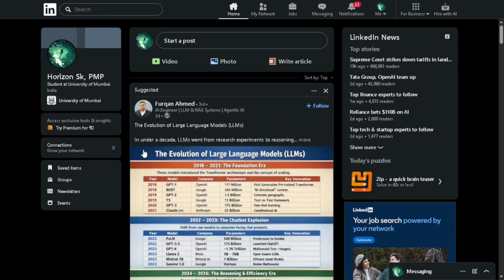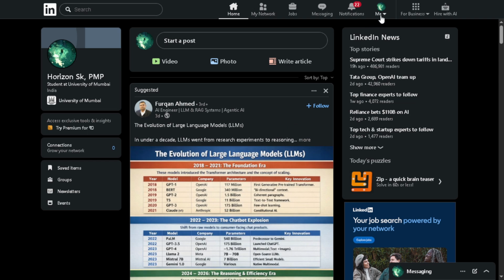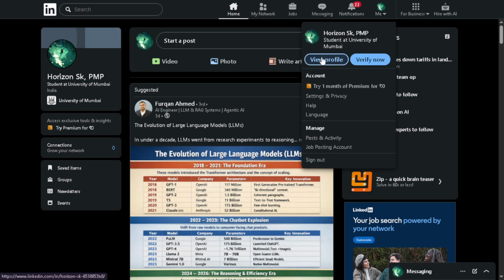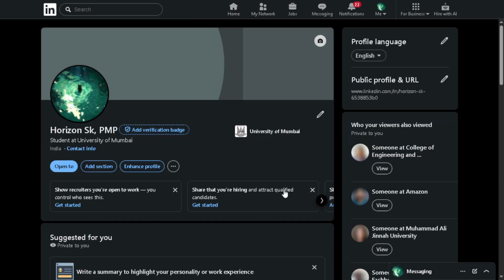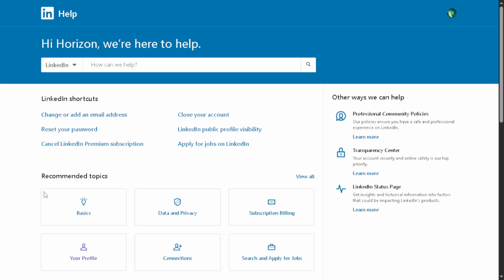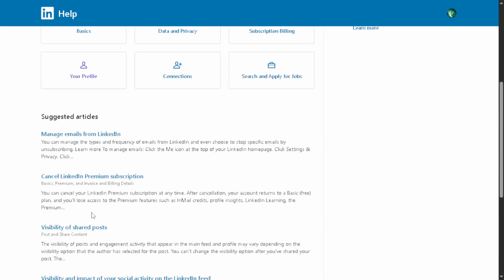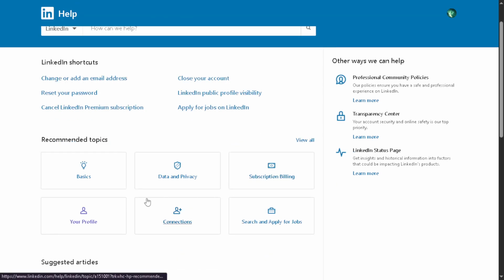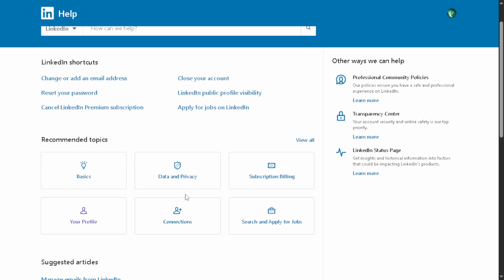How to Fix LinkedIn Request Error (Full 2026 Guide)